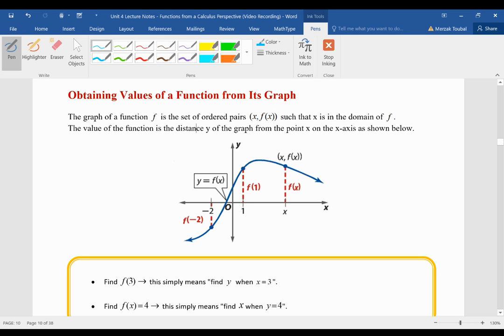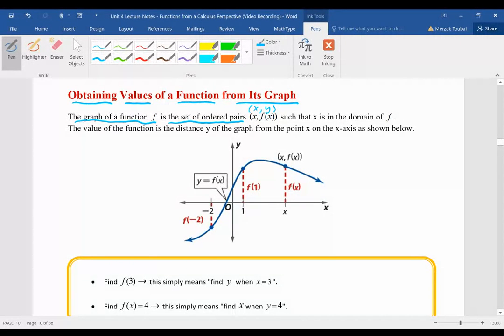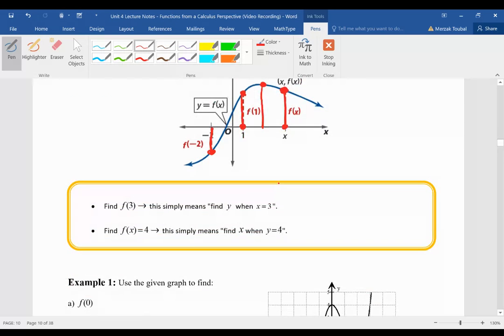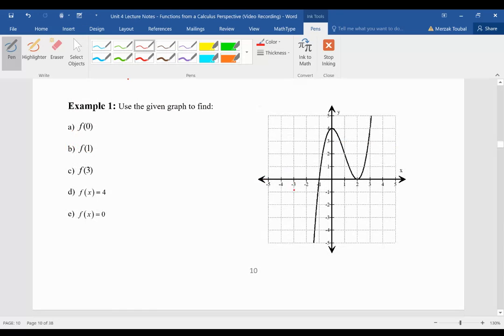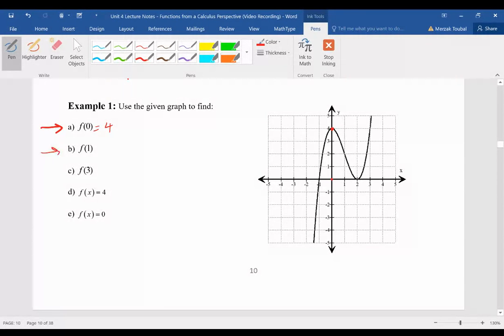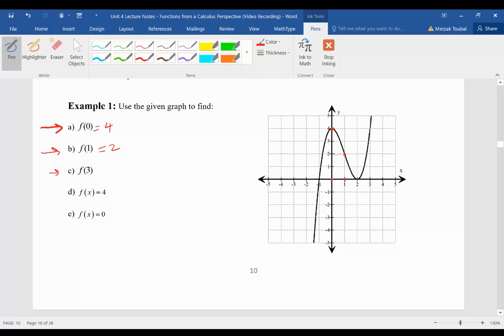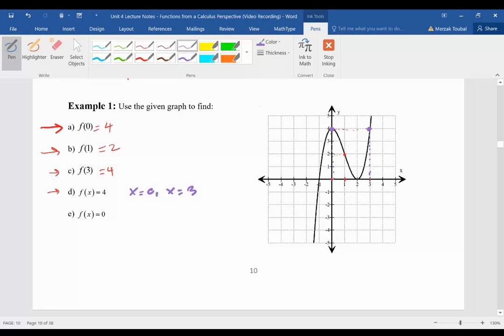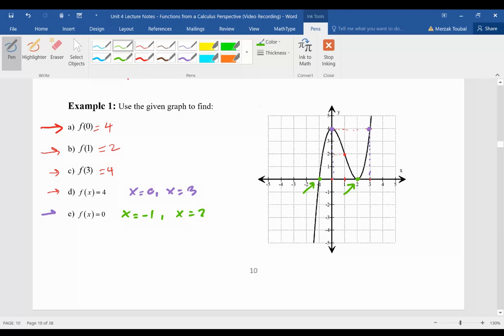Functions - Obtaining Values of a Function from Its Graph